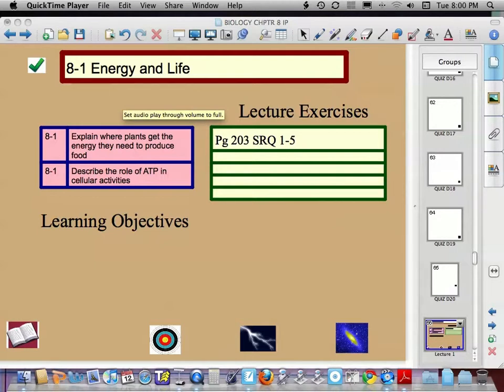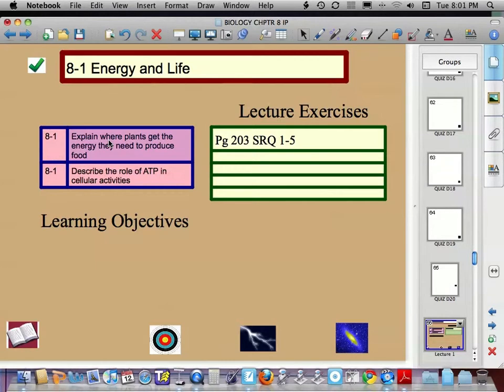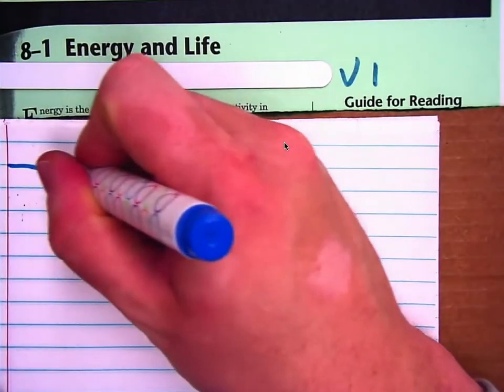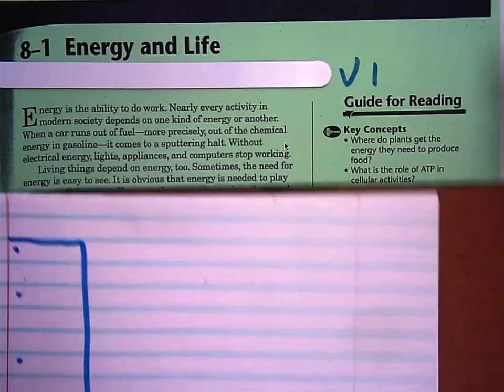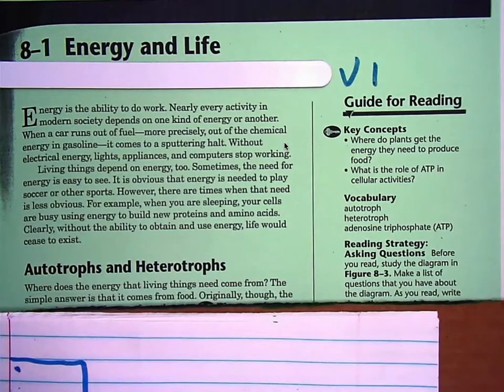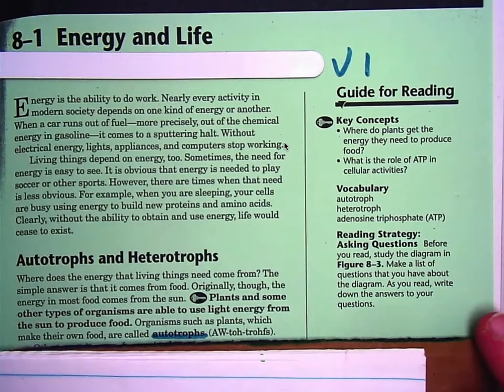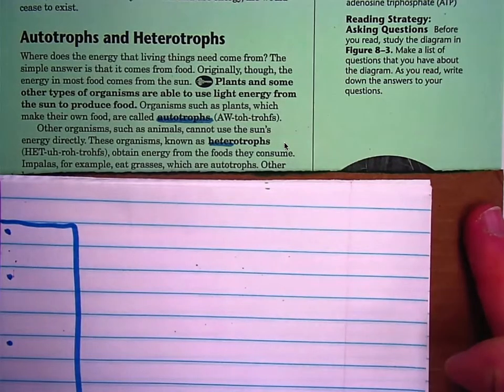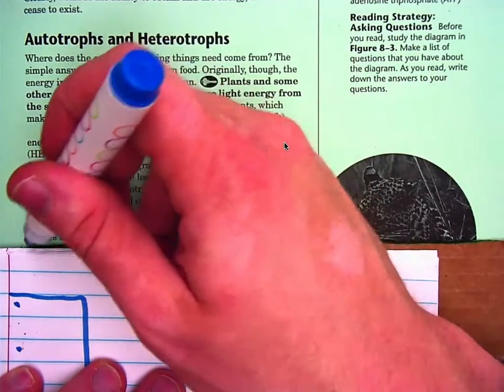WORLEY BIO 8 1 PART 1